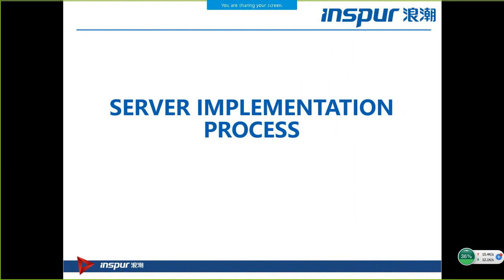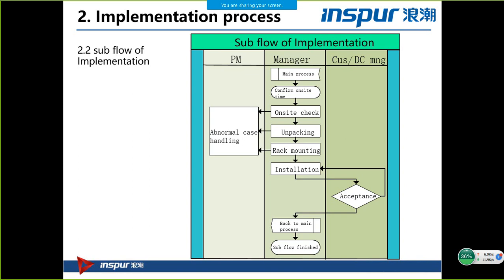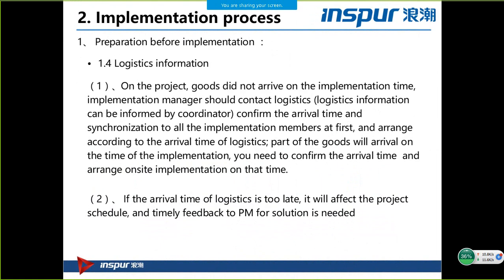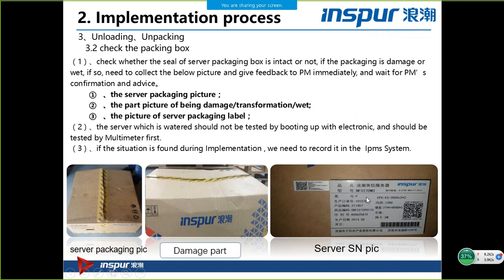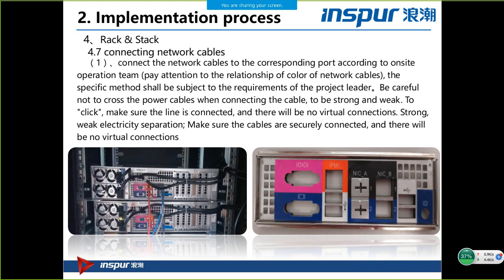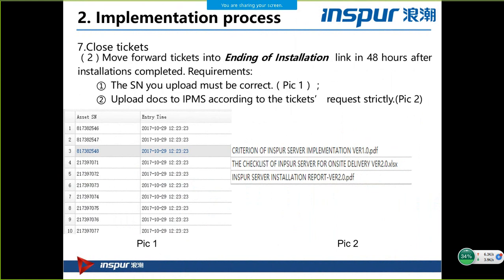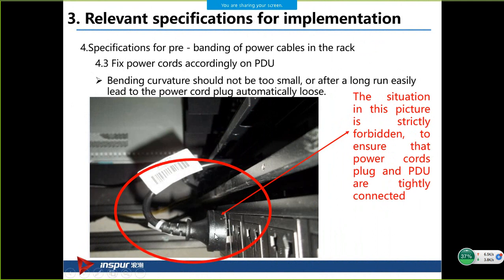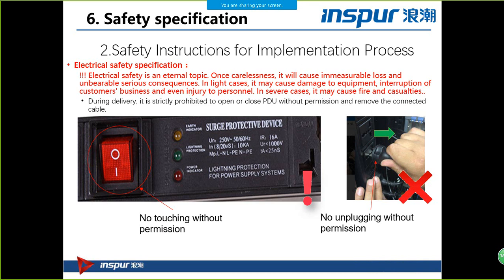SV Implementation Delivery Process Specification